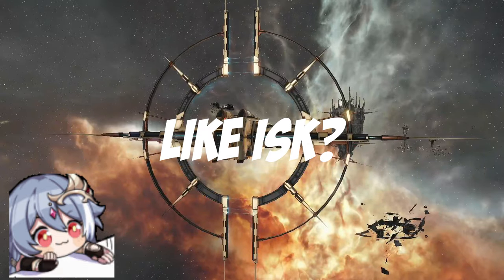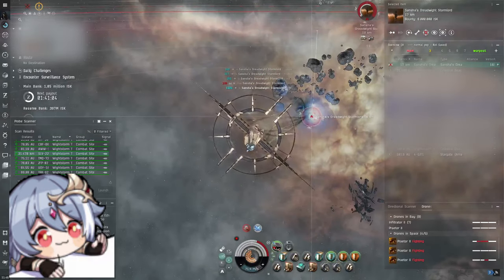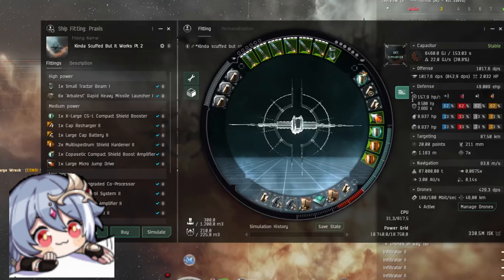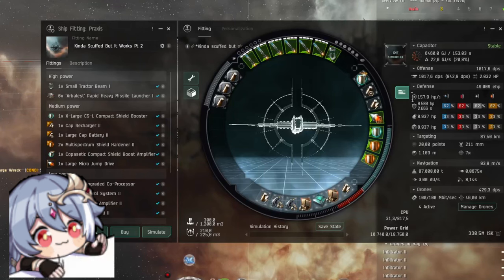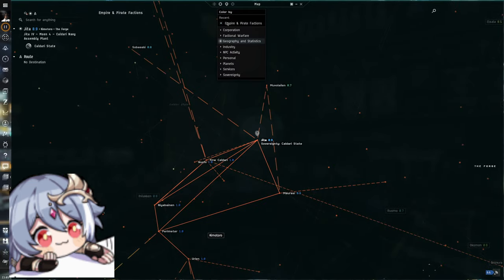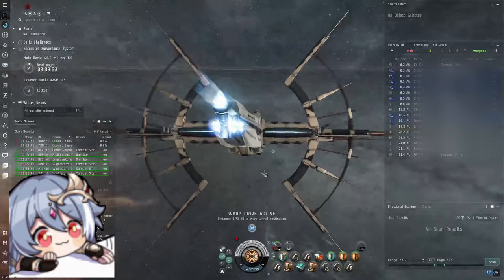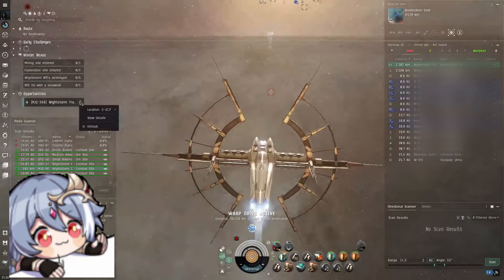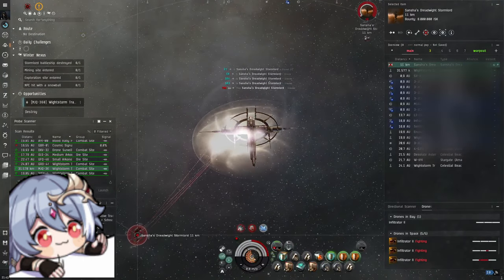The EASIEST Winter Nexus Fit (Works for Alphas too) | 200mil/h + | EVE Online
EVE Online has its Christmas Event going, the Winter Nexus Event, and there is a lot of ISK to be made. But how do you make those ISK? Well, I got a fit for you right here so you can make 200-300mil/h in a Praxis with super little skills.

Use my referal link for 1 mil free SP (works on old accounts too)

The fit:

[Praxis, Kinda Scuffed But Ok Pt 2]

Copasetic Compact Shield Boost Amplifier
X-Large C5-L Compact Shield Booster

Imperial Navy Praetor x6

Caldari Navy Mjolnir Heavy Missile x10000